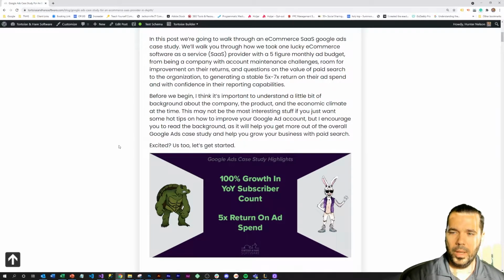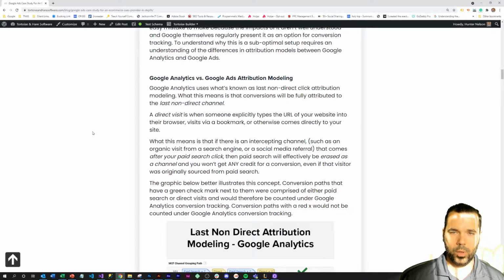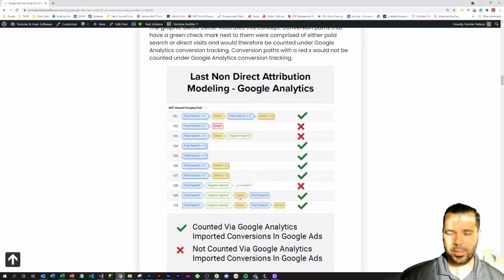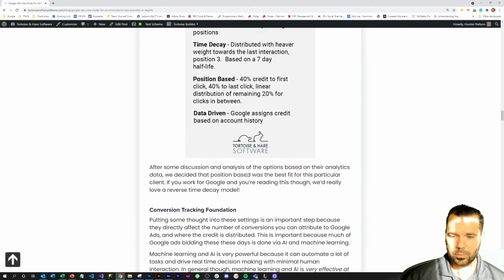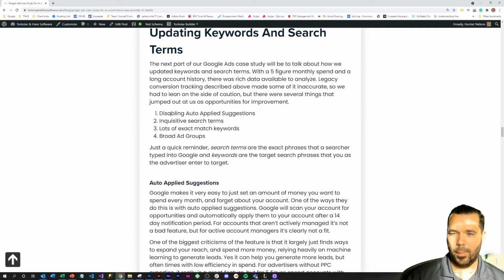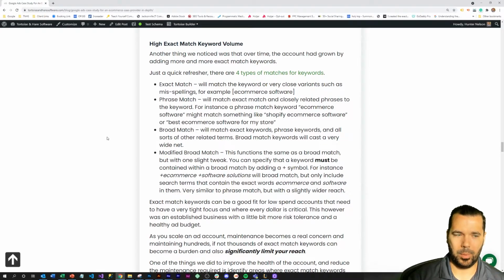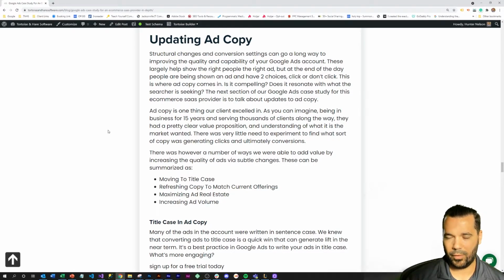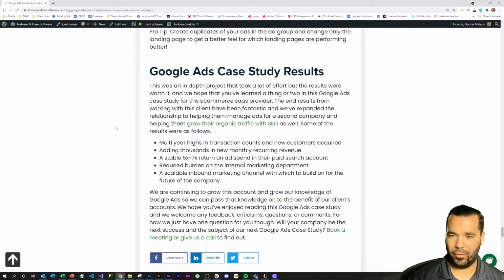Google Ads Case Study For An Ecommerce SaaS Software Provider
Advertising a B2B tech company on Google Ads isn't easy.  But there are a number of things you can do to get better visibility into the return on your advertising efforts.  Check out the case study video and read the full case study in blog post format below.

In this video we'll touch on things like:

-Setting up the right conversion tracking In Google Ads.
-Why Google Analytics imported conversion aren't always the best
-The importance of selecting a good attribution model for your conversions
-How the right account structure can be much more scalable and effective
-Tricks for making your Ads stand out more on the SERPs

Follow along to see more about how we helped this mid market SaaS company grow their customer base and significantly improve the quality of their ad account to get a 5x-7x return on ad spend and be able to focus on an up market move for their company.

Need help running Google Ads for your B2B tech company?  We work with SaaS companies, MSPs, Cybersecurity firms, and more to advertise their businesses and generate leads online.